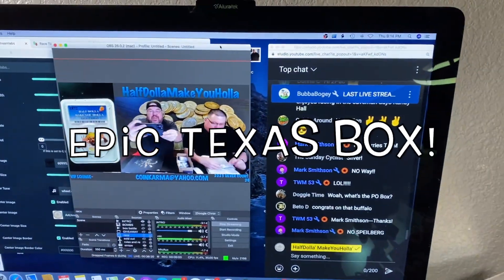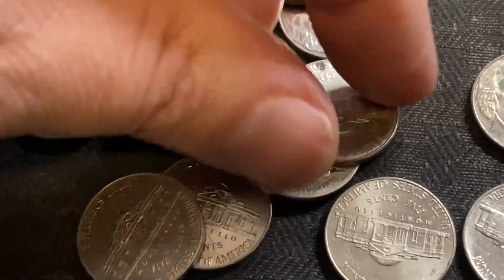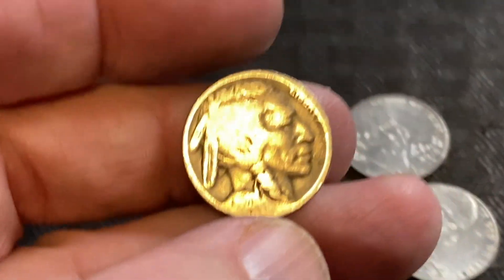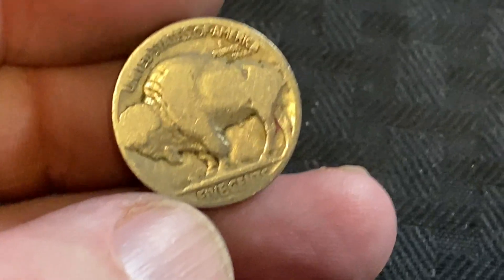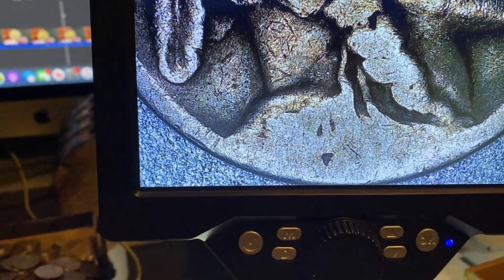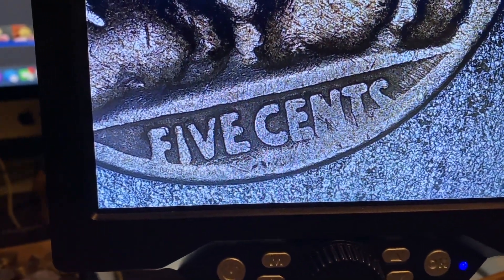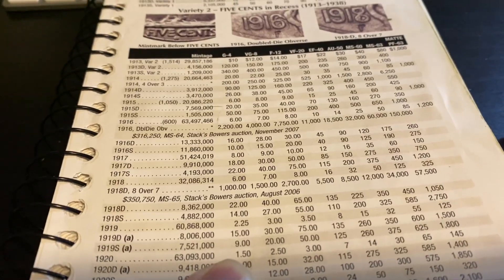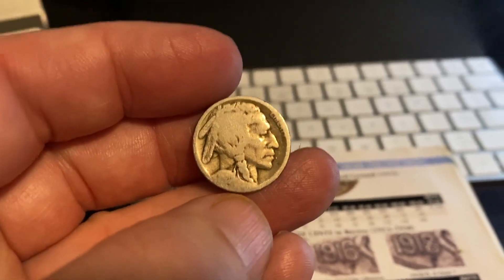Epic Texas Nickel Box! Part 1 Buffalo & Liberty Nickels